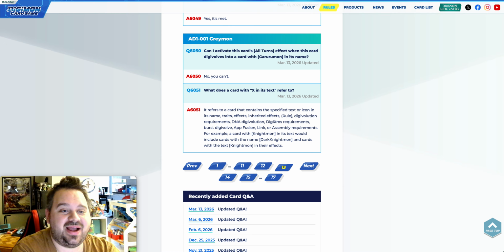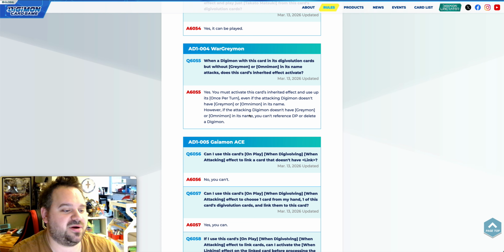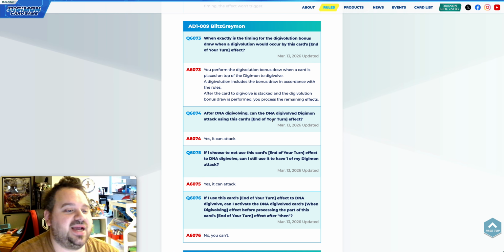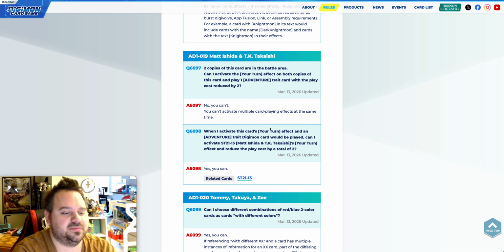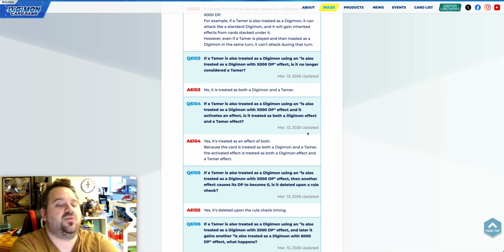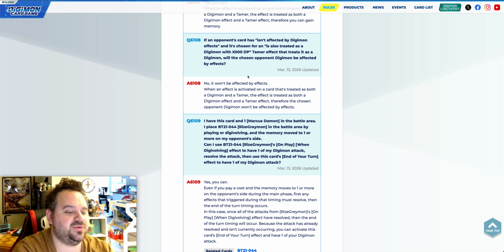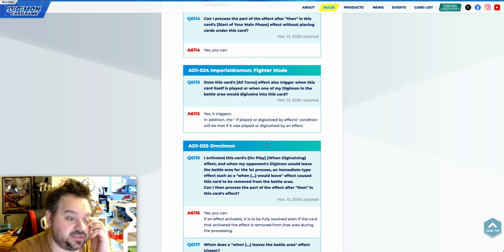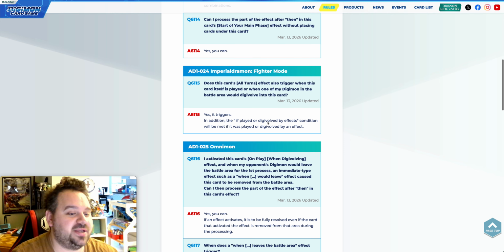Digimon TCG: Errata and Rules Update - AD01 Q&A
Another Q&A for the Channel. Today we are looking into the Cards from the Reprint Set, and seeing what new Ruling Questions they brought to the Game. With tons of new Suppport for fan favorite decks there are a lot of potential situations where problems could arise. Let's go through these questions and see what up, what is obvious, and what rulings we were unaware of, or just were unsure about. Time to do some research yall!

500+ subscribers, We are halfway to our Goal, and I couldn't be more excited!